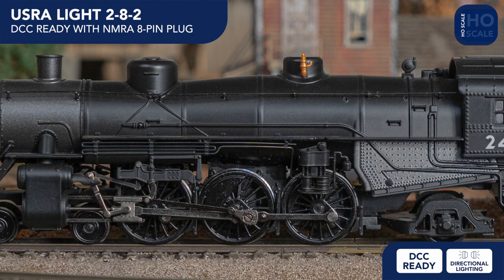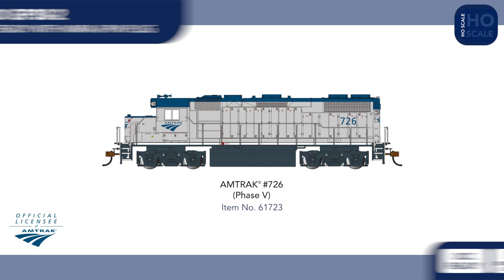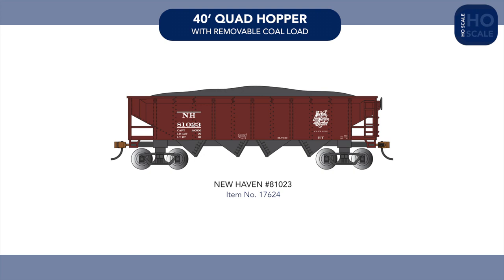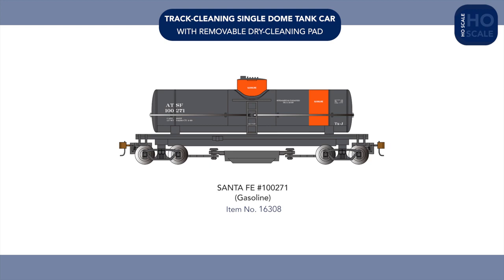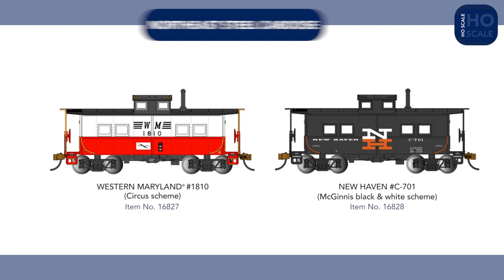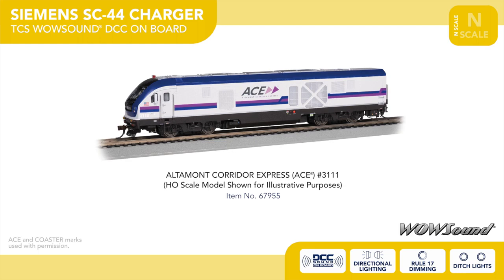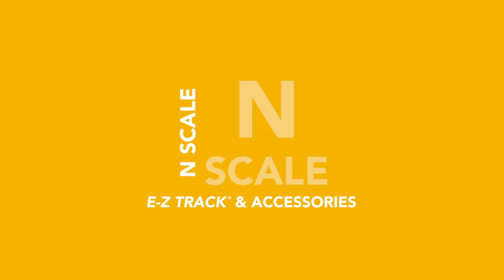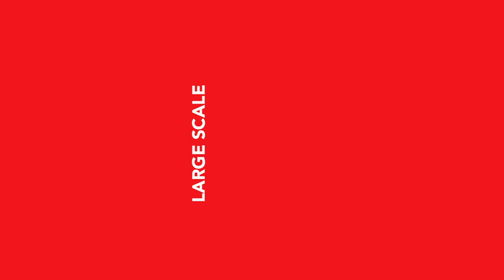2023 Bachmann USA Catalog Announcements